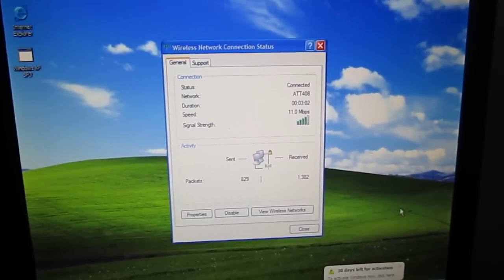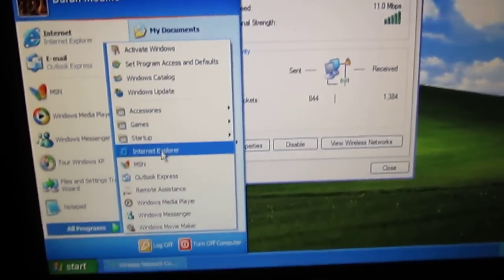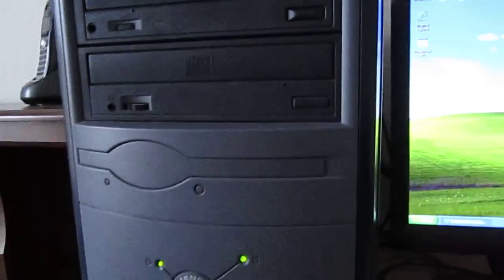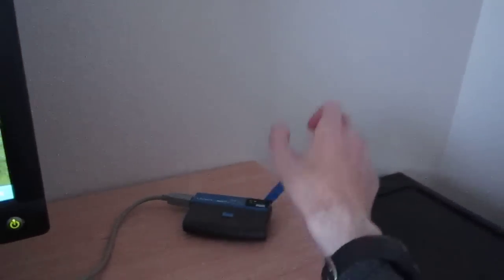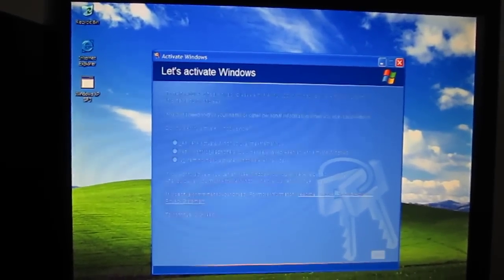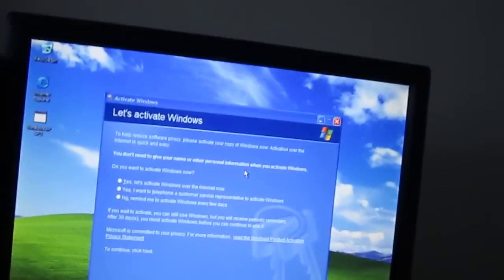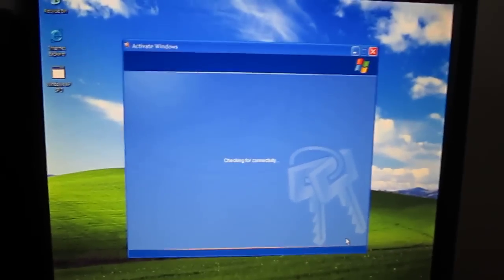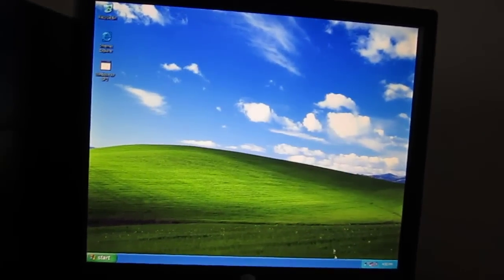Re-Activating Windows XP Successfully Without It Being Supported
For those who have a big concern about re-activating Windows XP in future using a genuine product key since Windows XP is longer supported and want to do future re-install of Windows XP on their old PC that they have laying around. This is also for those who wondering you can still activate Windows XP via Microsoft's activation server for Windows XP and guess what you can activate Windows XP without it being supported.